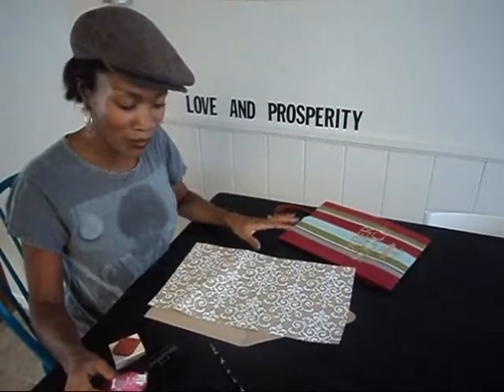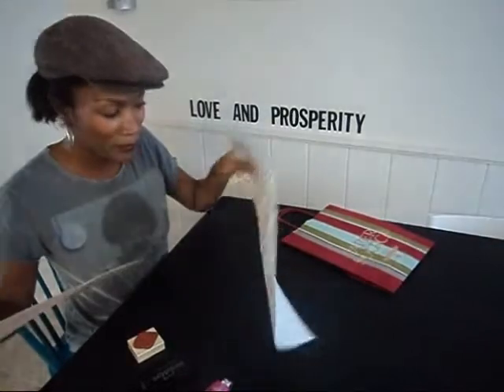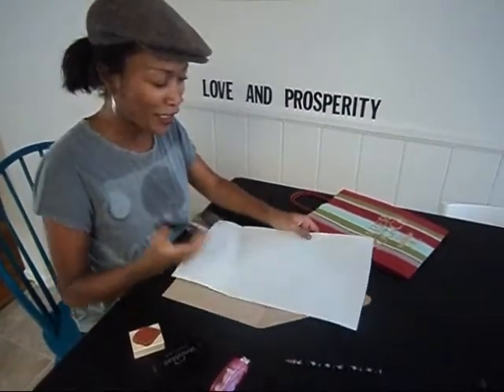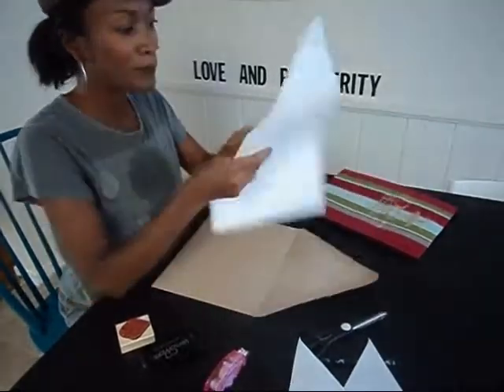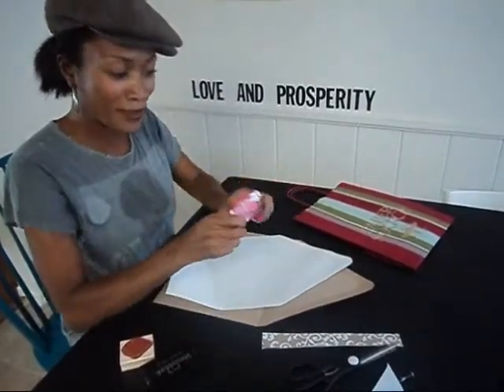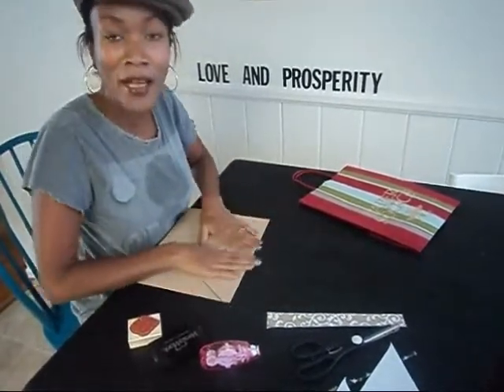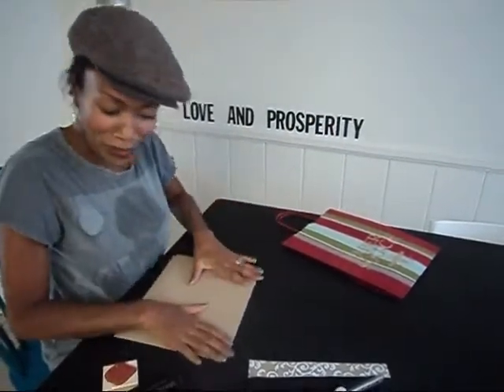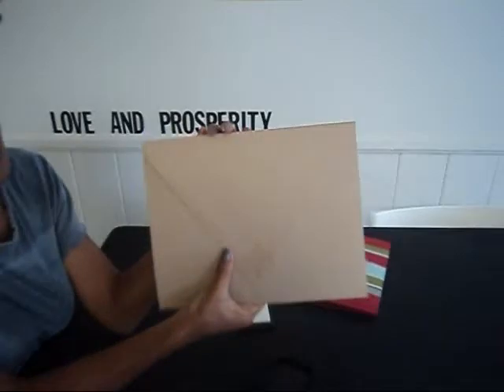Guilt Free Style Envelope Lining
How to line an envelope.